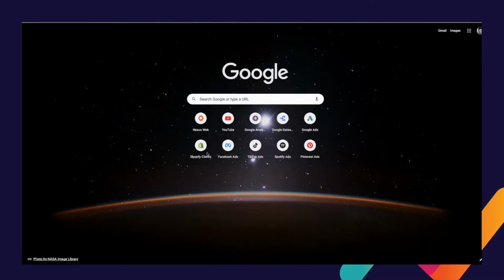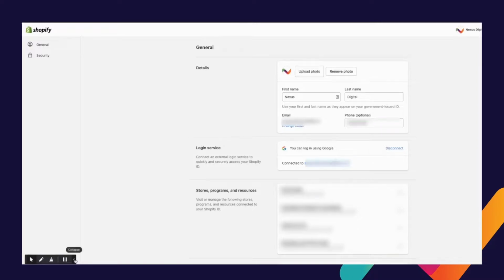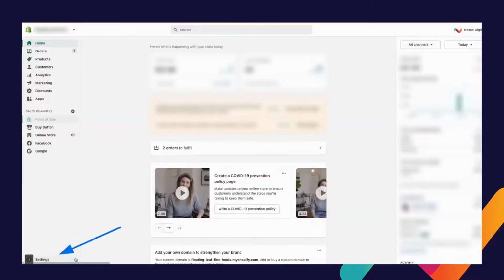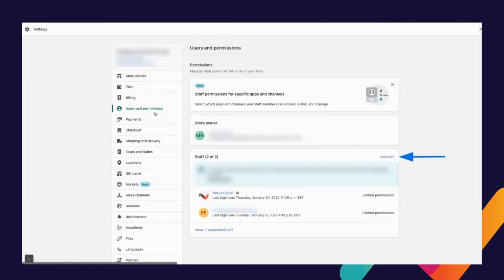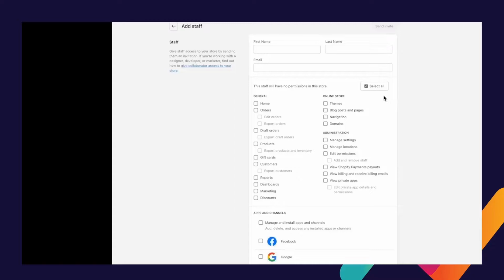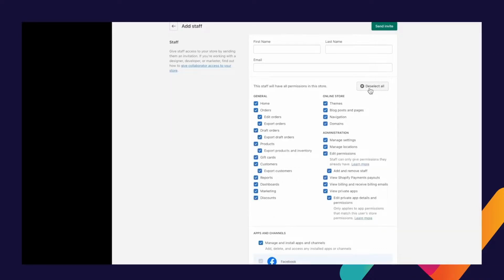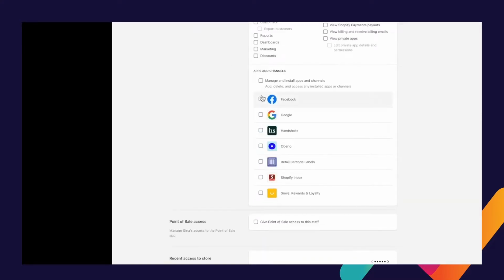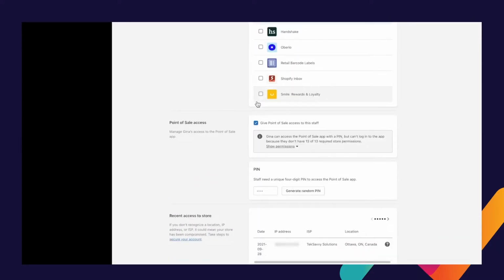Nexus Digital Tutorial – Adding Staff / user to Shopify Account 2022